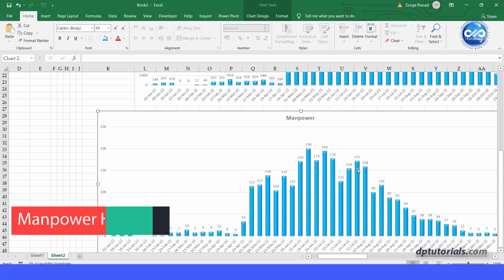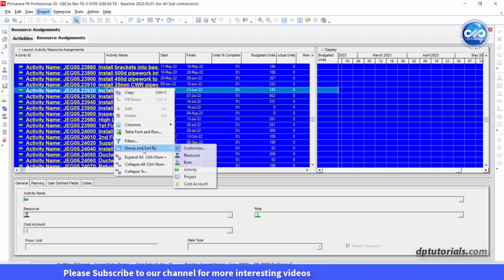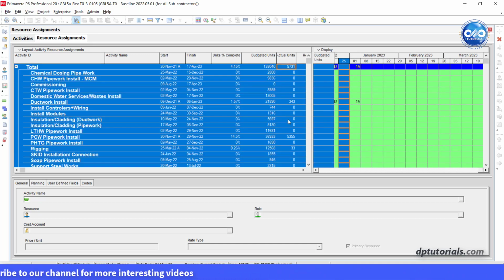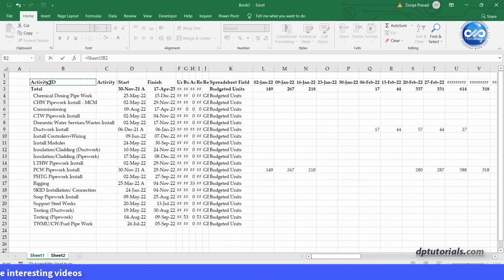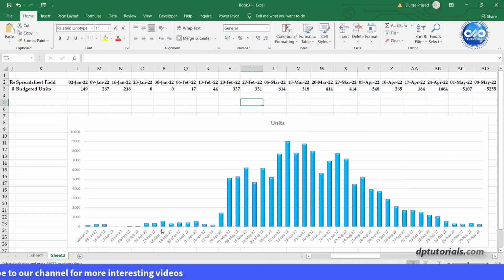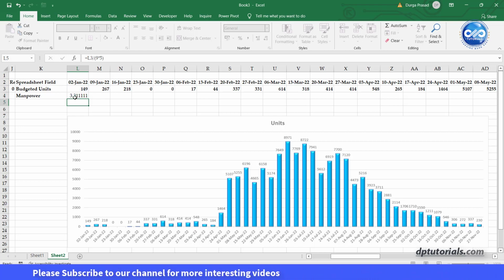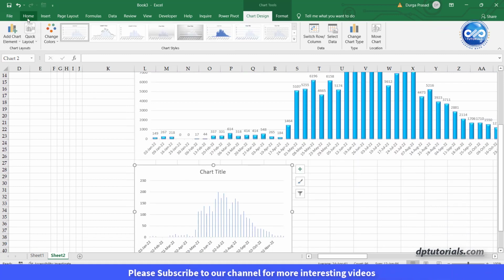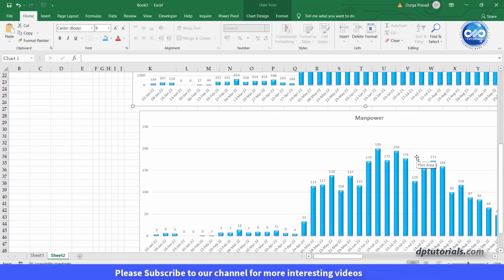How To Make Manpower Histogram Primavera P6 To Excel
In this video, let us see how we can make manpower histogram from Primavera P6 to Excel.

This is the sample schedule that we will be using now.

Go to Projects tab and click on Resource Assignments.